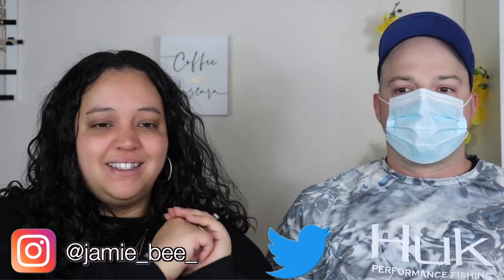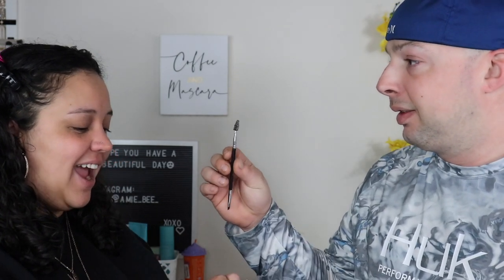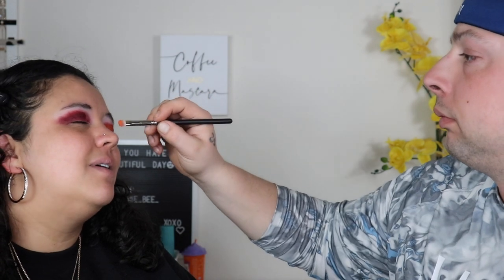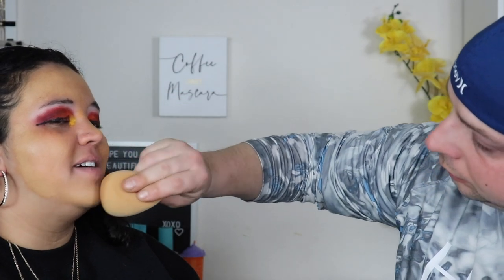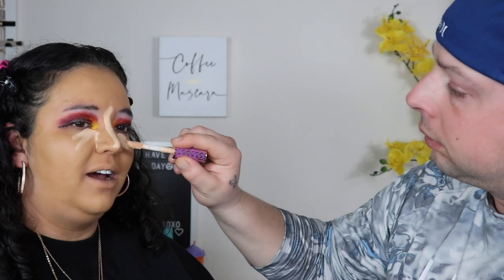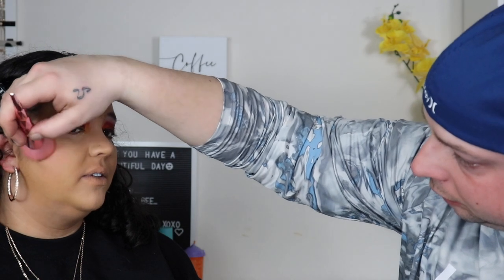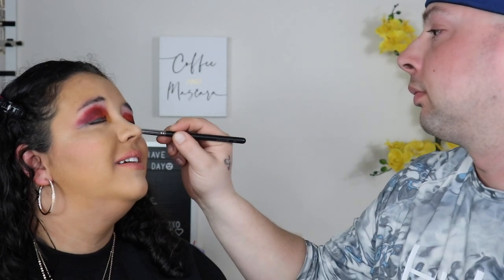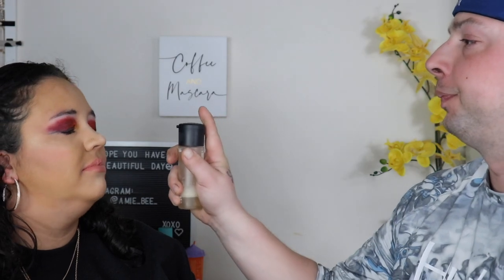MY HUSBAND DOES MY MAKEUP | RECREATION MONDAY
Hiii Bees 🐝 for today’s recreation Monday we have my husband doing my makeup and trying to recreate a look we found on instagram!